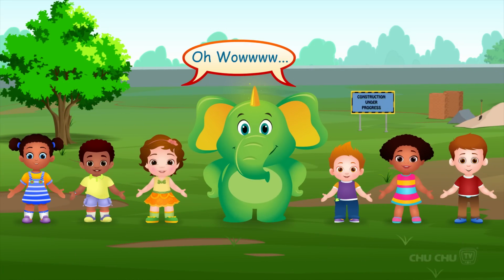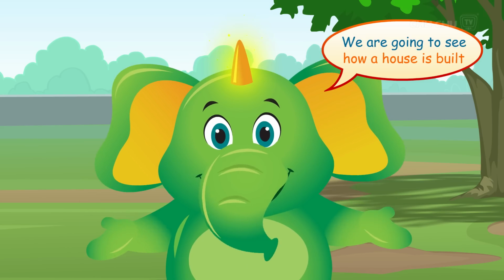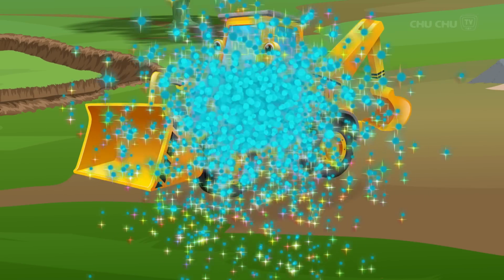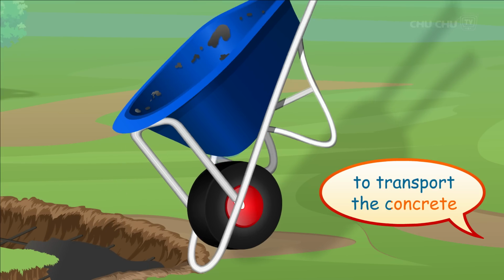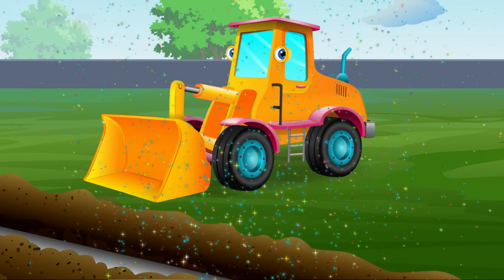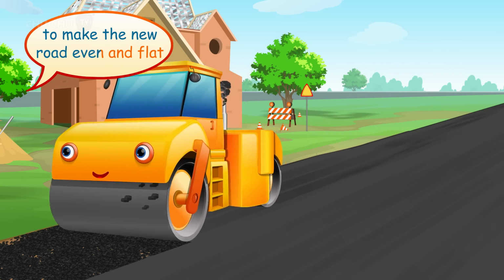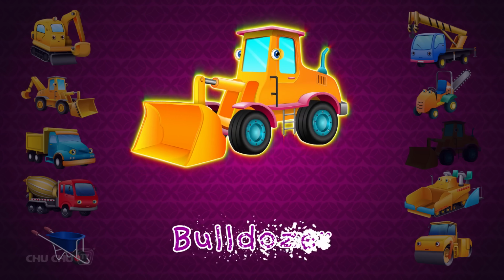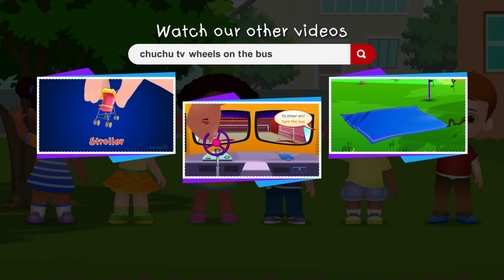ChuChu TV Classics - Construction Vehicles for Kids | Surprise Eggs Nursery Rhymes